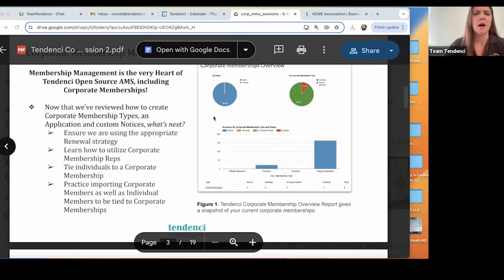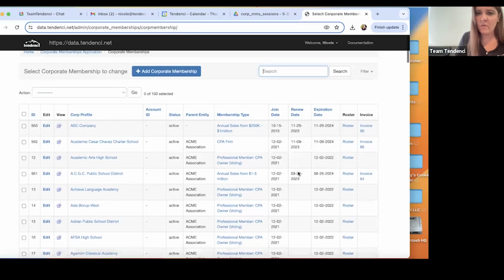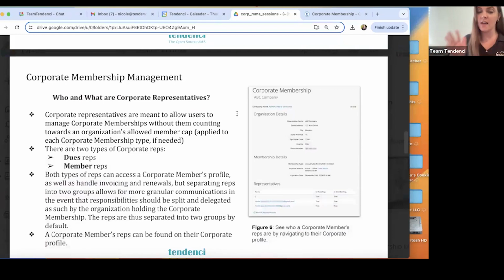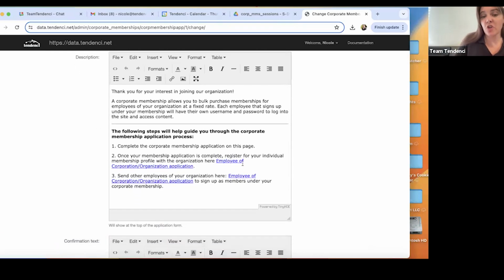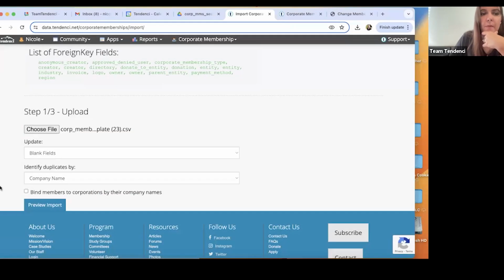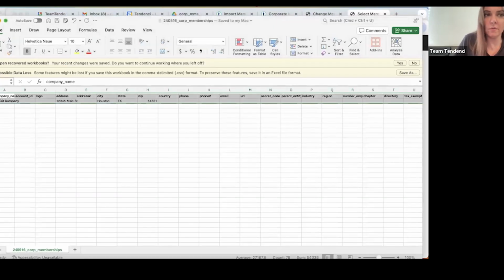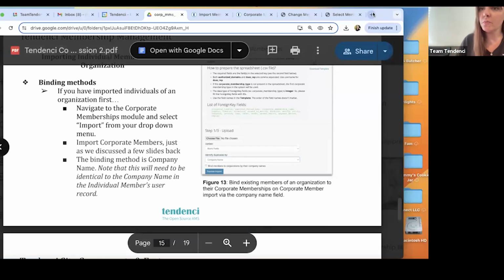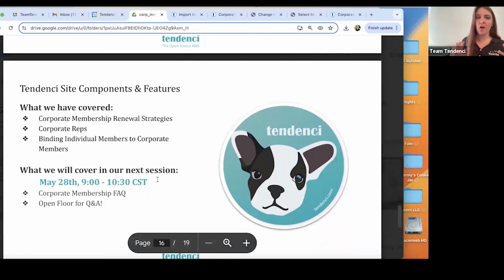Corporate Management | Tendenci Platform Training | Session 3 of 3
We offered a free, in-depth three-part Tendenci Platform Corporate Membership Management workshop series! In Session 1 on May 14th, 2024, we began with an Introduction and Setup, mastering the configuration of your Corporate Membership Module settings to establish membership types, applications, and more. Then, on May 16th, 2024, in Session 2, we focused on binding individual members to a Corporate Membership and Corporate Reps, teaching you how to add individual members and assign Corporate Representatives to manage dues, renewals, and associated members. Finally, on May 28th, 2024, in Session 3, we covered questions and concerns, addressing any queries or issues you had. Enjoy the training to keep your corporate members connected all under one AMS system!

For access to the training deck for Tendenci's Membership Management Session 3 of the Platform Training series, please check out